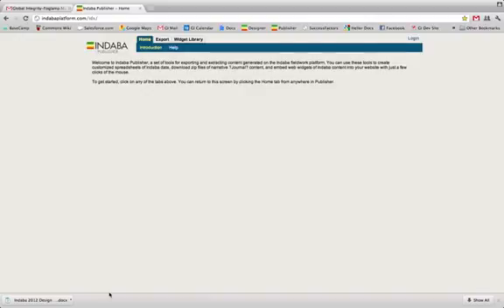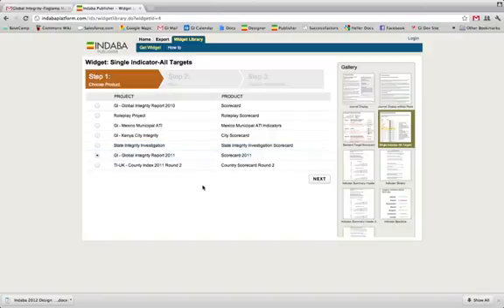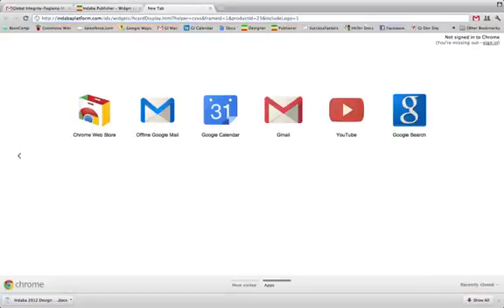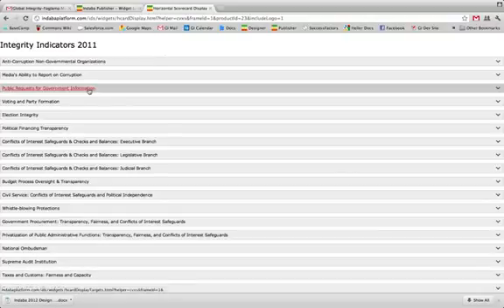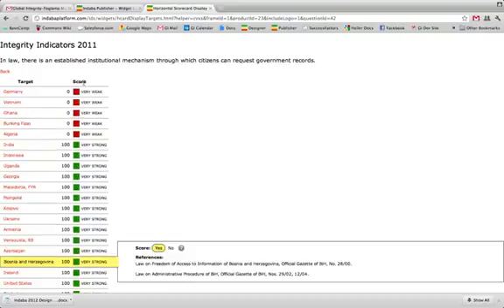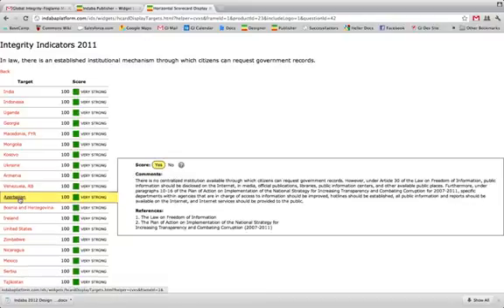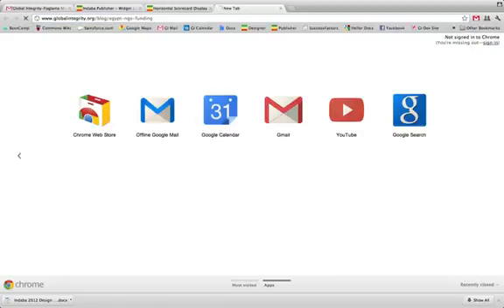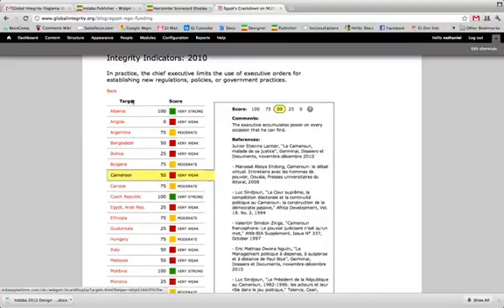Indaba Tip Single Indicator All Targets Widget